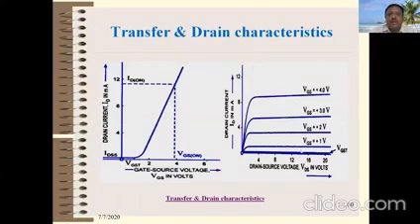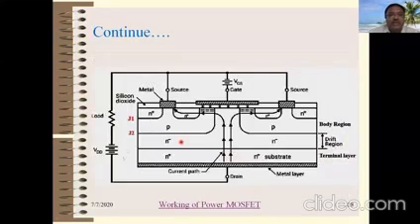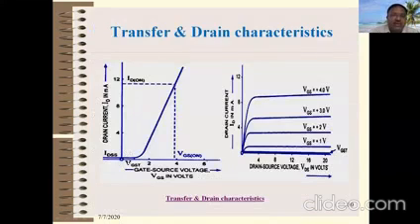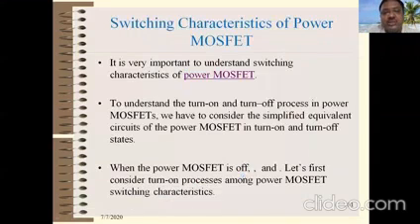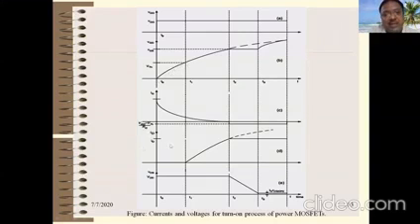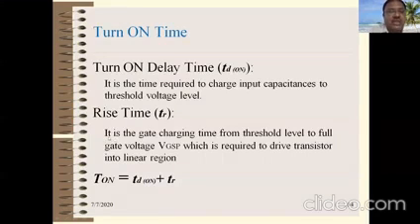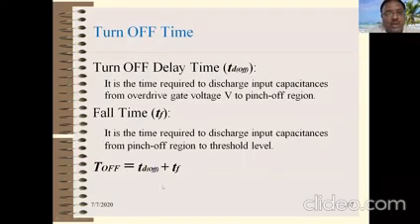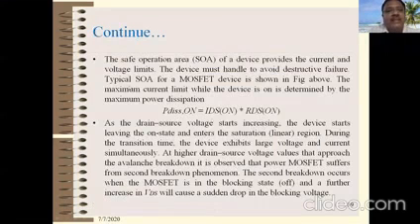PEA Lecture - 10